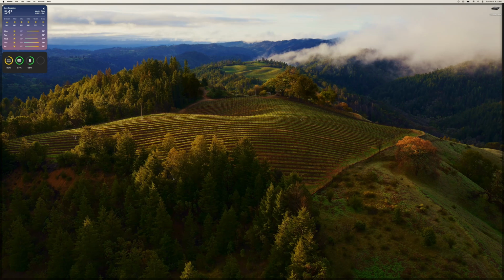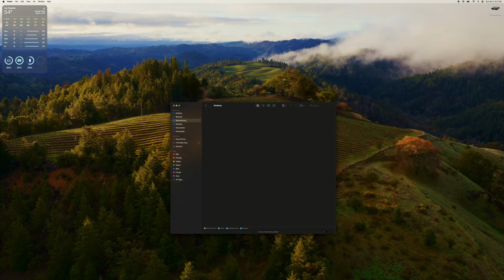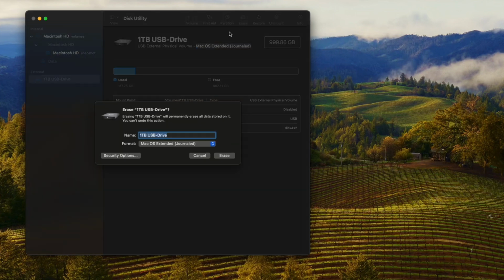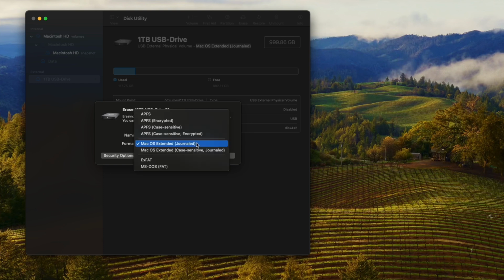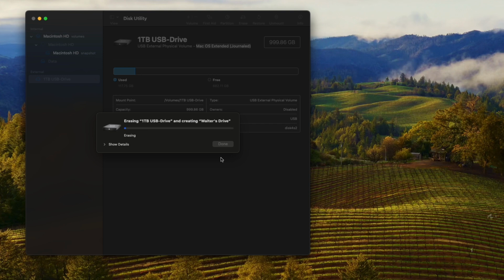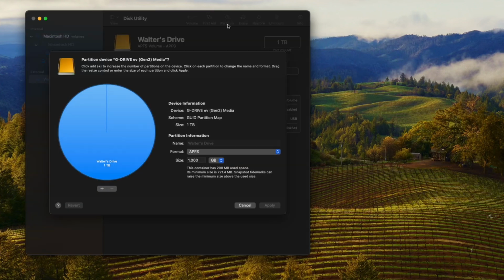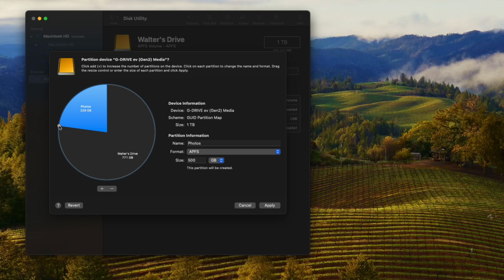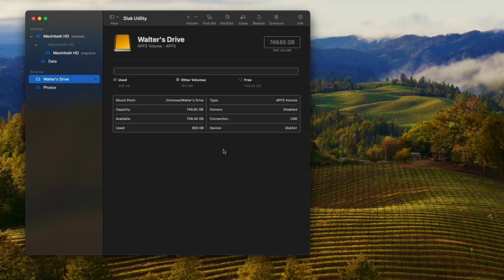How to partition a hard drive on a Mac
How do you partition a hard drive on macOS? Disk Utility is a nice little tool for formatting hard drives and you can also use it to partition a drive into two or more volumes. Here's a quick tutorial on how to partition a hard drive using Disk Utility.

Our favorite setup:
• 2TB SSD Hard drive